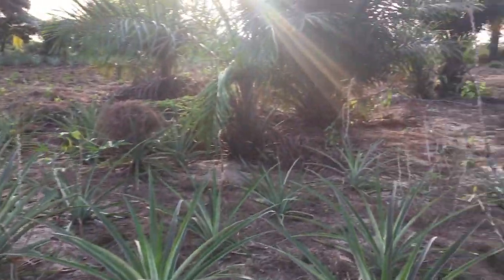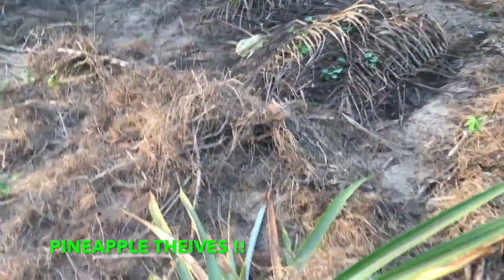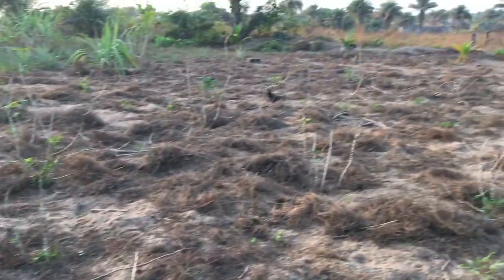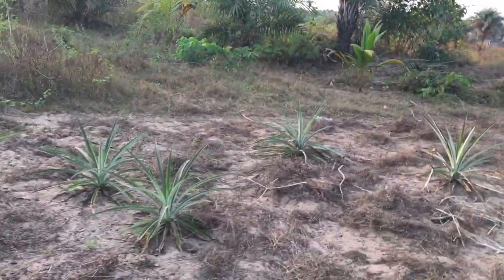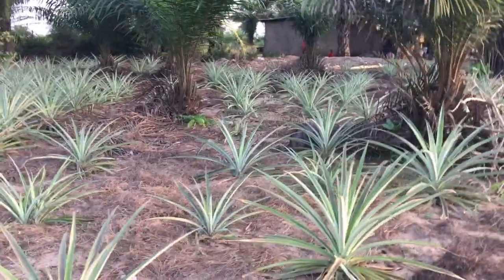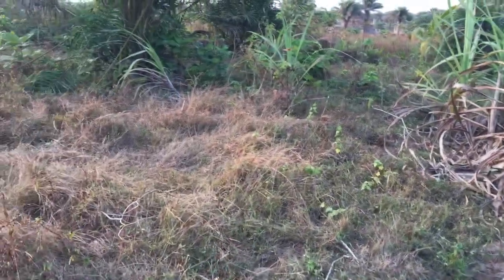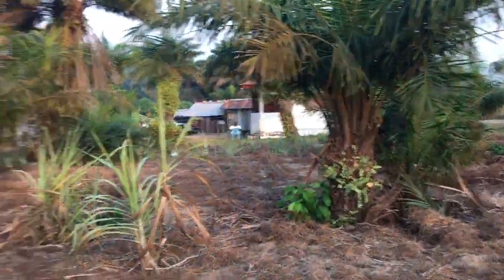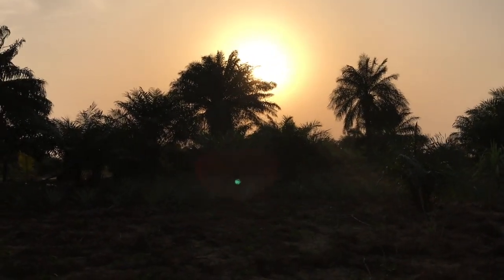MY PINEAPPLE FARM UPDATE | Monrovia, Liberia | SheaMoringaTV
My pineapple farm is thriving. I harvested one pineapple and decided to show an updated video.